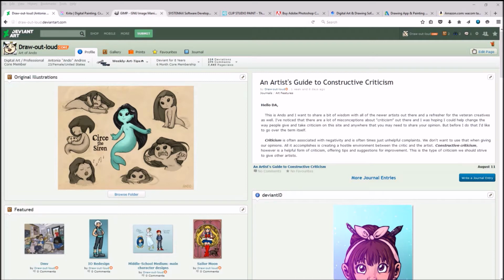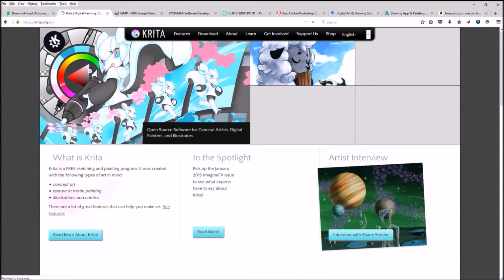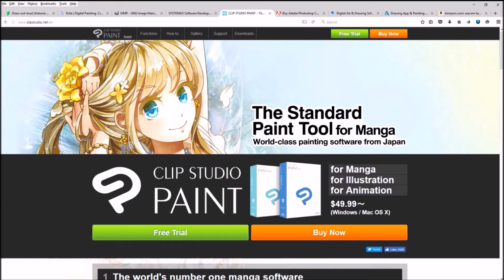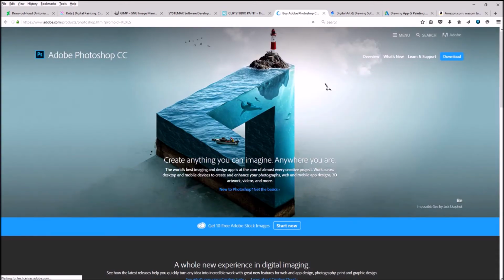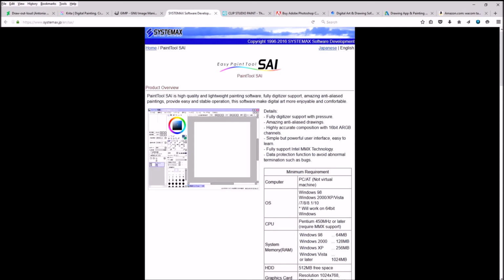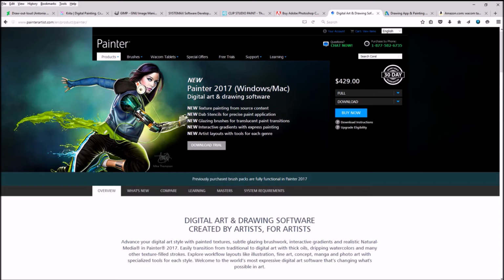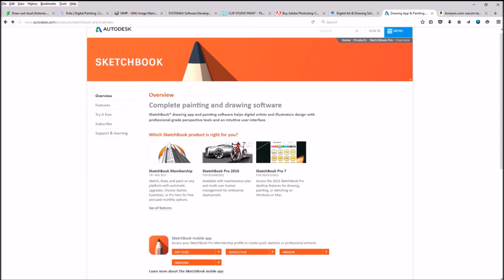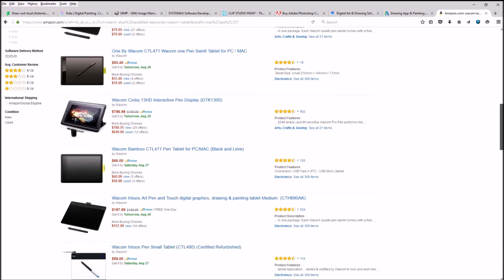Techniques #1: Digital Painting Tools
Welcome to the first technique video!

Send me some work to critique on my Deviantart!

And for tablets look up Wacom, Huion or Ugee on Amazon.com to compare specs and prices. Be sure to pay attention to reviews! Quality counts a lot when it comes to a tablet. Save up to get a really good one!